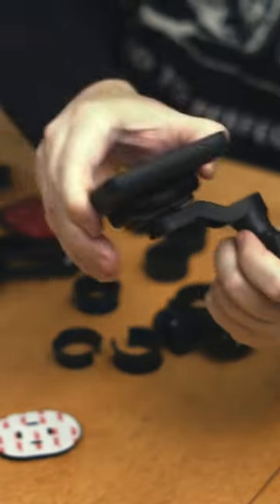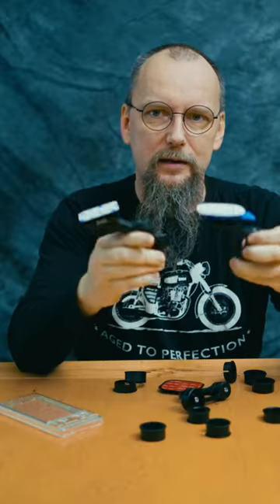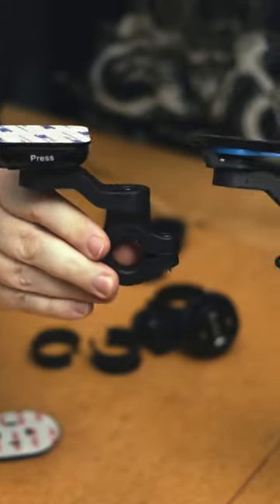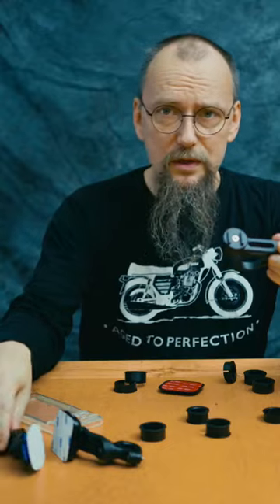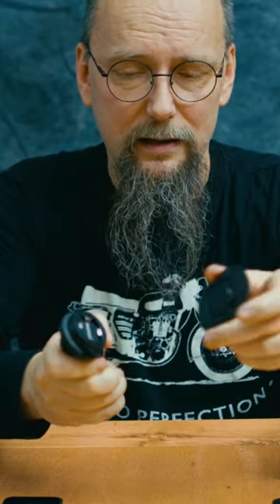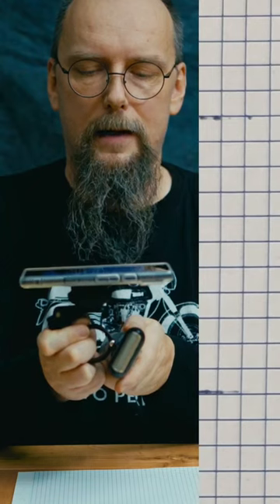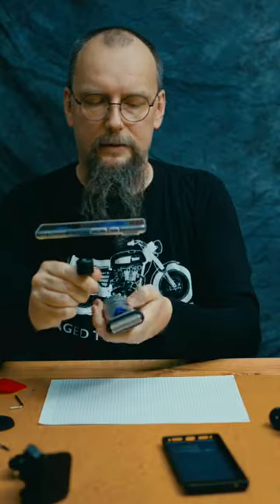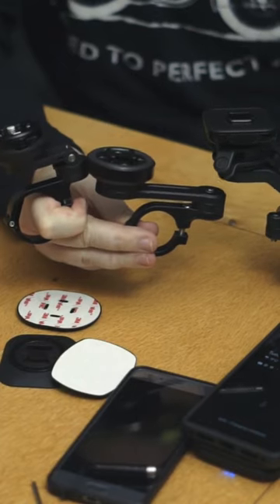motorcycle phone mounts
Big test and review of the motorcycle/bike phone mounts and vibration dampeners, featuring both expensive and reasonably priced options like Chinese cheap locks and also top brands such as SP Connect, Quad Lock, Peak Design, and less known but brilliant Sincetop.